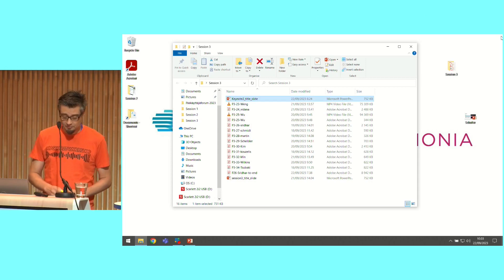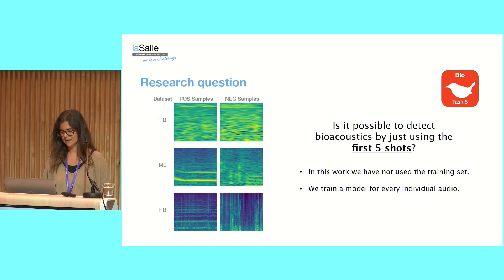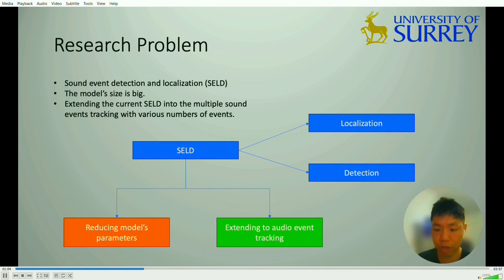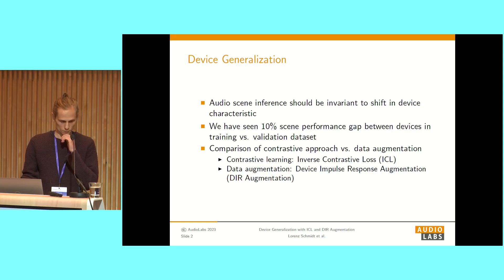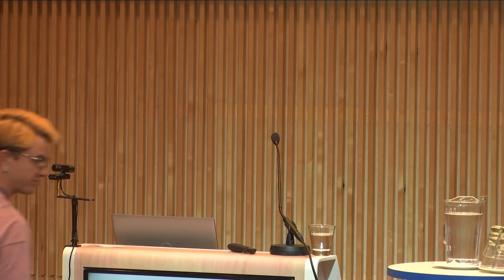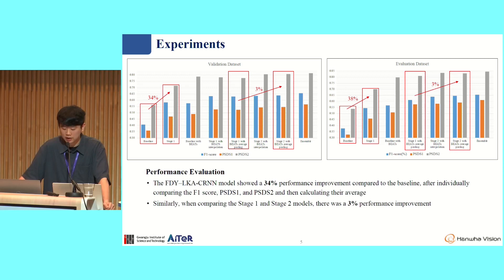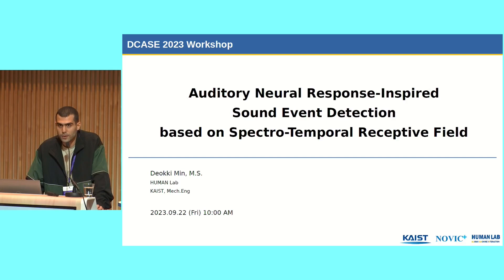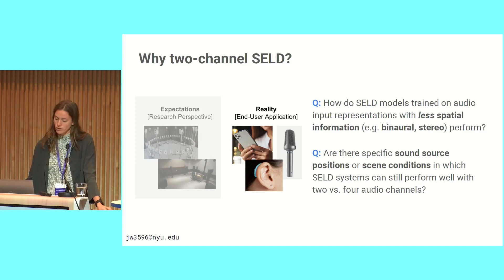DCASE Workshop 2023: Session III Spotlights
Session III Spotlights recorded at DCASE2023 Workshop.

0:00 - Opening the session
0:28 - Low-complexity Acoustic Scene Classification Using Deep Mutual Learning and Knowledge Distillation Fine-tuning, Shilong Weng, Liu Yang, Xu Binghong, Xing Li
4:44 - Learning in the Wild: Bioacoustics Few Shot Learning Without Using a Training Set, Víctor Aguado, Joan Navarro, Ester Vidaña
7:33 - PLDISET: Probabilistic Localization and Detection of Independent Sound Events with Transformers, Peipei Wu, Jinzheng Zhao, Yaru Chen, Davide Berghi, Yi Yuan, Chenfei Zhu, Yin Cao, Yang Liu, Philip JB Jackson, Mark D. Plumbley, Wenwu Wang
11:51 - Multi-Label Open-Set Audio Classification, Sripathi Sridhar, Mark Cartwright
15:46 - Device Generalization with Inverse Contrastive Loss and Impulse Response Augmentation, Lorenz P. Schmidt, Nils Peters
19:04 - Aggregate or Separate: Learning from Multi-Annotator Noisy Labels for Best Classification Performance, Irene Martin Morato, Paul Ahokas, Annamaria Mesaros
22:36 - Foley Sound Synthesis with a Class-conditioned Latent Diffusion Model, Robin Scheibler, Takuya Hasumi, Yusuke Fujita, Tatsuya Komatsu, Ryuichi Yamamoto, Kentaro Tachibana
25:39 - Label Filtering-Based Self-Learning for Sound Event Detection Using Frequency Dynamic Convolution with Large Kernel Attention, Ji Won Kim, Sang won Song, Yoonah Song, Hong Kook Kim, Ilhoon Song, Jeong Eun Lim
28:55 - Weakly-Supervised Automated Audio Captioning via Text Only Training, Thodoris Kouzelis, Vassilis Katsouros
33:05 - Auditory Neural Response Inspired Sound Event Detection Based on Spectro-Temporal Receptive Field, Deokki Min, Hyeonuk Nam, Yong-Hwa Park
36:59 - Two vs. Four-Channel Sound Event Localization and Detection, Julia Wilkins, Magdalena Fuentes, Luca Bondi, Shabnam Ghaffarzadegan, Ali Abavisani, Juan P Bello
41:41 - Audio-change Captioning to Explain Machine-sound Anomalies, Shunsuke Tsubaki, Yohei Kawaguchi, Keisuke Imoto, Tomoya Nishida, Kota Dohi, Takashi Endo, Yuki Okamoto